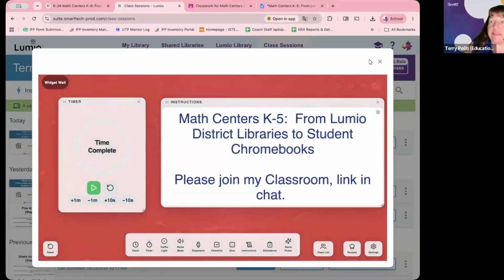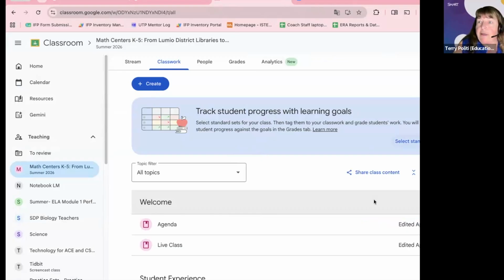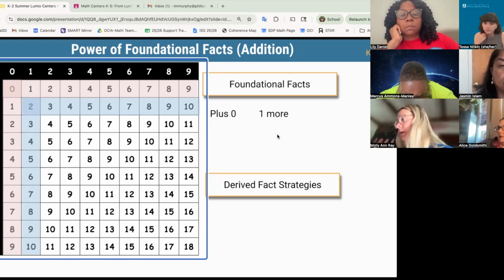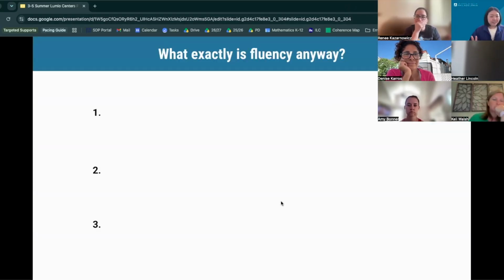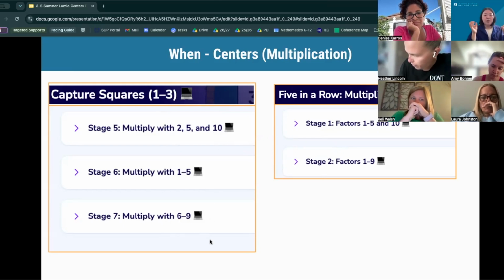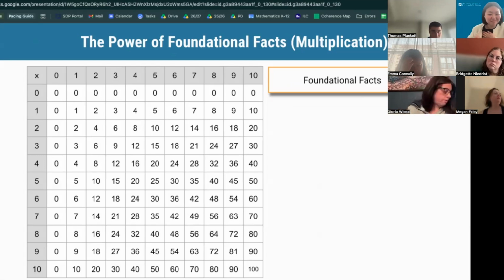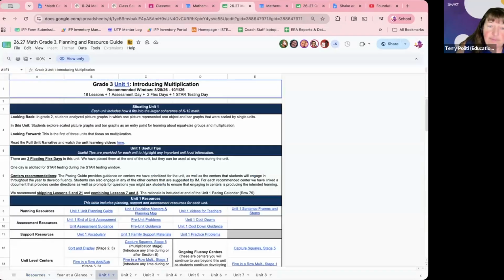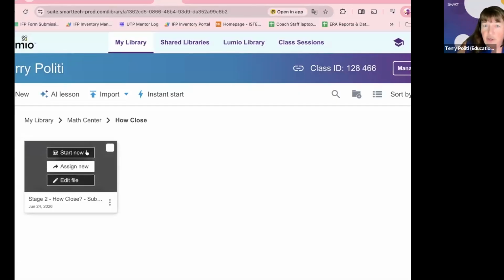Lumio: Math Centers